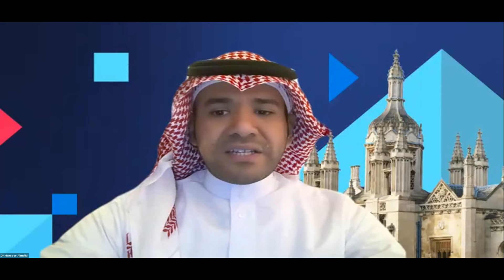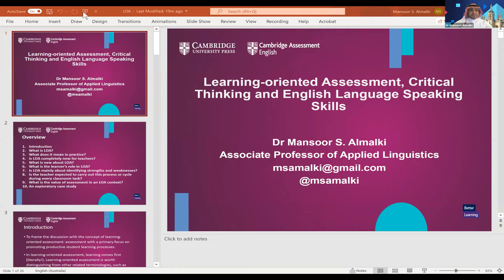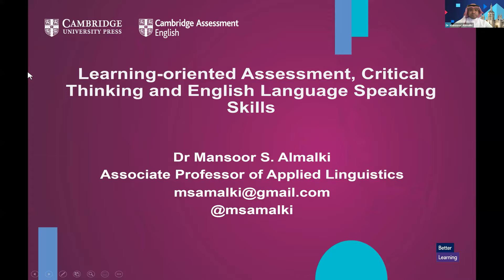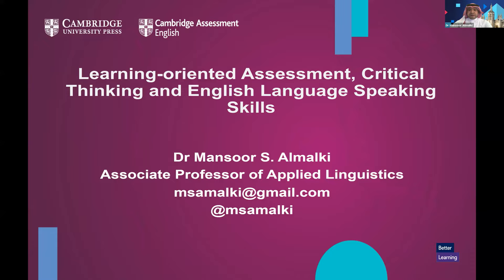Learning oriented assessment, critical thinking and English language speaking skills with Dr Mansoor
This exploratory study uses the theoretical underpinnings of learning oriented assessment (LOA) to investigate EFL learners’ perceptions, as well as their progress in the comparative analysis of an LOA group of students and a traditional control class. The study uses both quantitative and qualitative techniques to assess how learners in the LOA group improve their English speaking proficiency during the course. The data shows that LOA proved to be a successful resource in the whole process. Answering three research questions, the study concludes that LOA may prove to be a daunting task for teachers due to their excessive monitoring responsibilities, yet it plays a vital role in improving the learners’ critical thinking, their abilities for self and peer assessment and improving their overall English language skills.